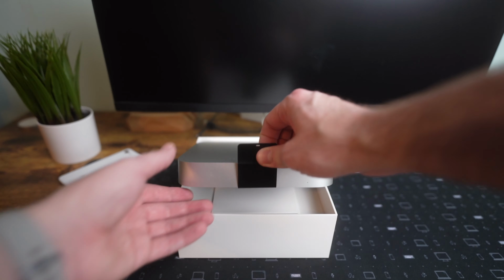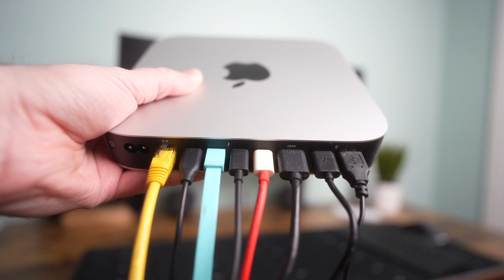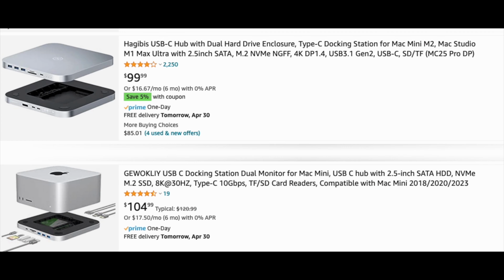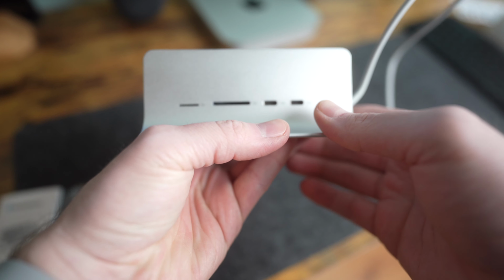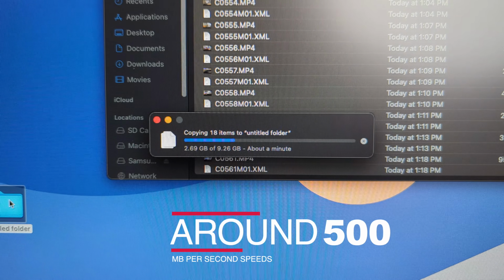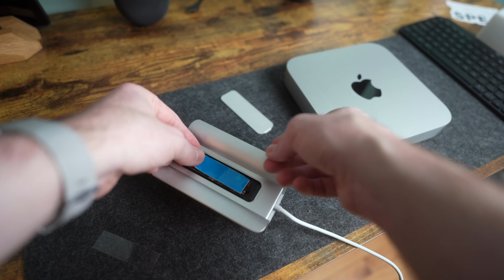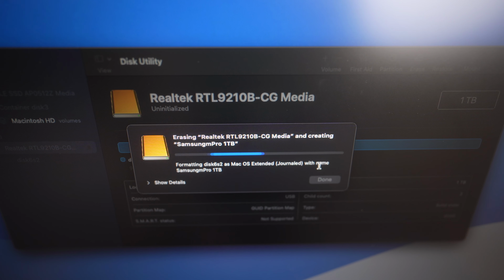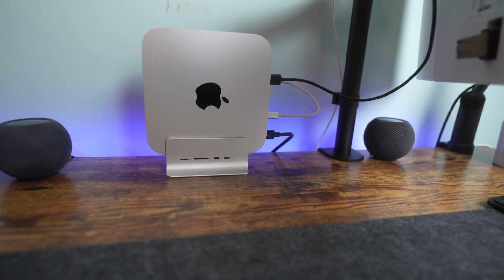Here's Why You Should Get a Dock For Your Mac Mini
Check it out on Amazon